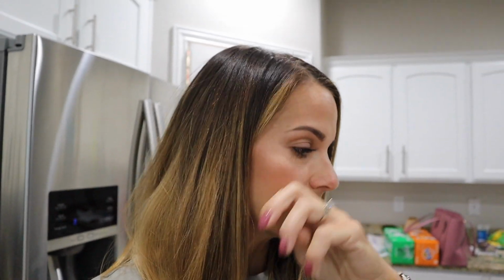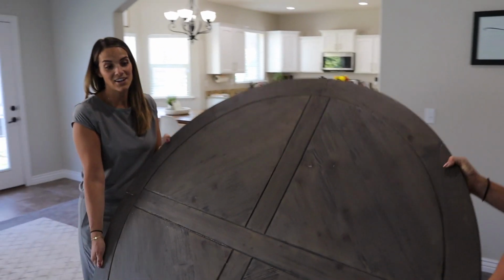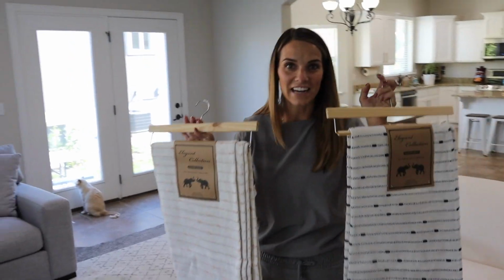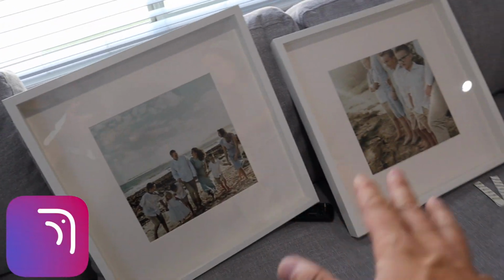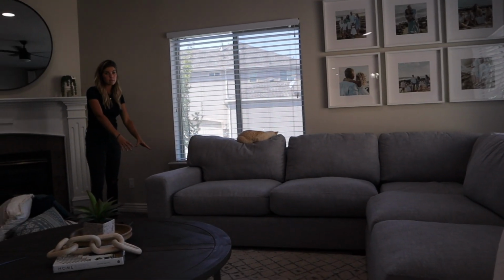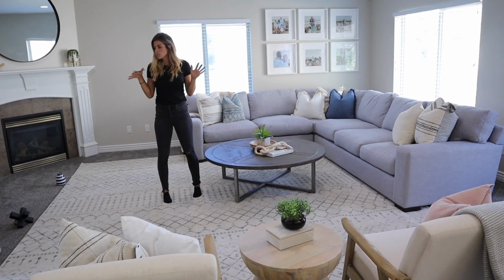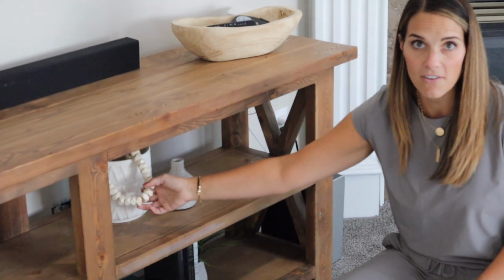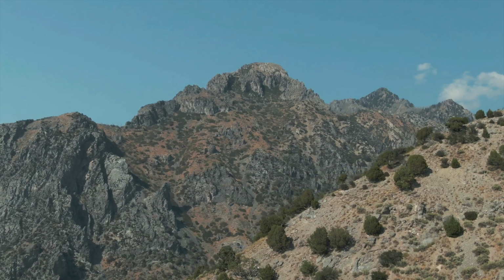COMPLETE FAMILY ROOM REMODEL AND MAKEOVER REVEAL | BEFORE AND AFTER ROOM REMODEL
After months of waiting it's finally here! The extreme complete family room remodel and makeover reveal! We've got a before and after room remodel reveal after giving our family room a complete makeover from ceiling to floor! Everything is new and you won't believe the extreme transformation! We couldn't have done it without the help of our amazing professional home decorator. This is the first time we've had our house professionally decorated and you can really see the difference.

LET'S BE FAMILY EVERYWHERE!

Mailing Address:
84062

Family Fun, Family VLOG, Daily VLOG